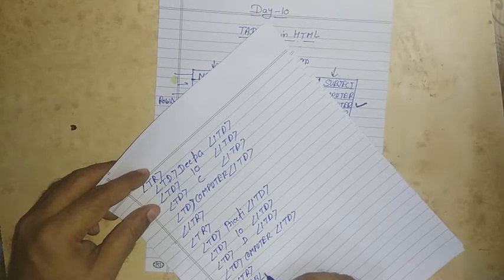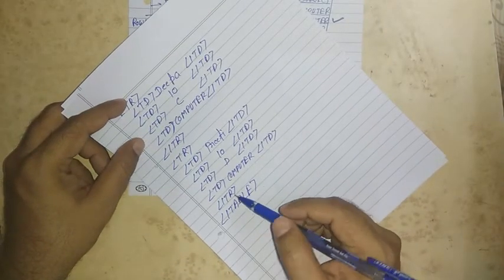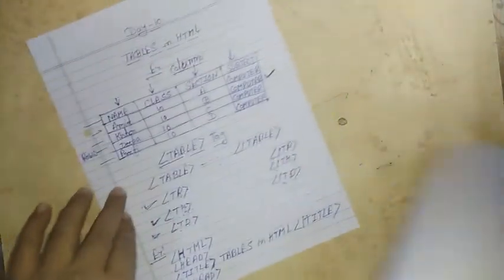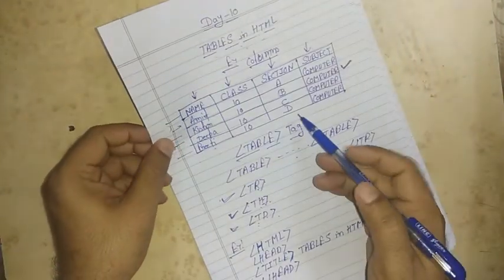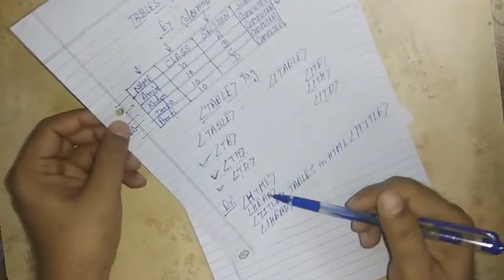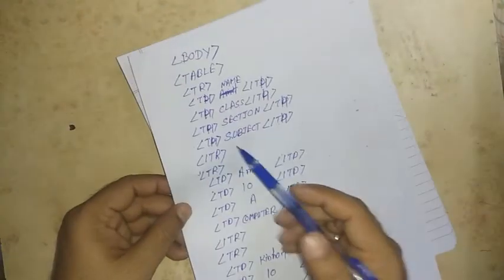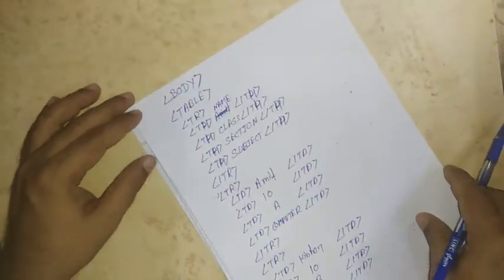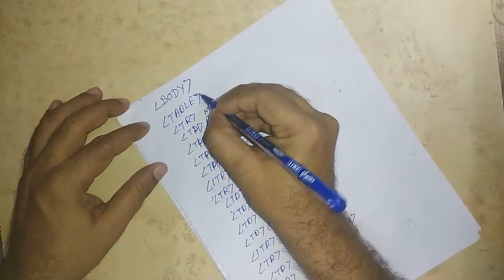HTML (LECTURE-10)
Manish Sir